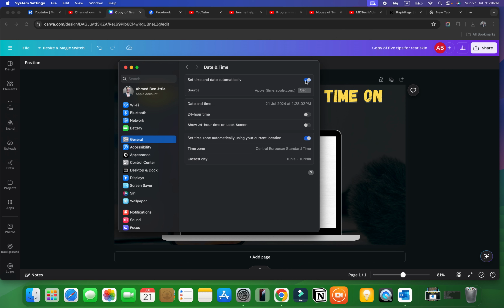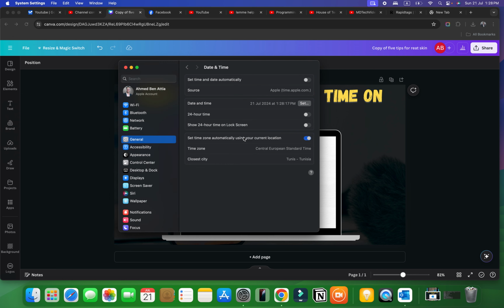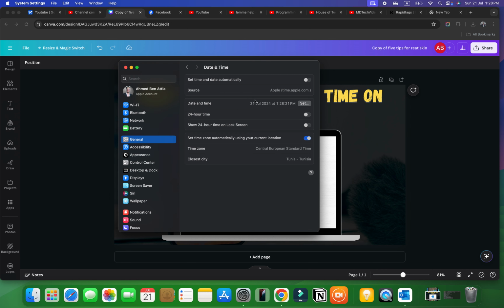How To Change Date & Time On MacBook (Easy Steps!) ⌚️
Need to update the date and time settings on your MacBook? 🤔 This video will walk you through the process step-by-step!